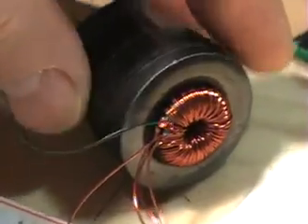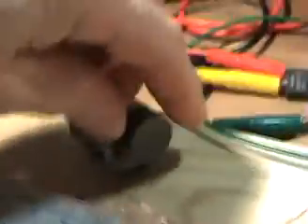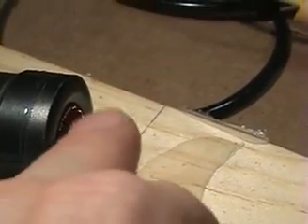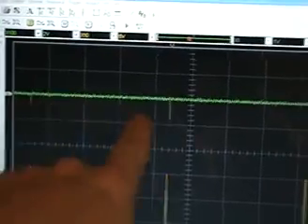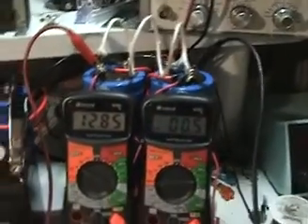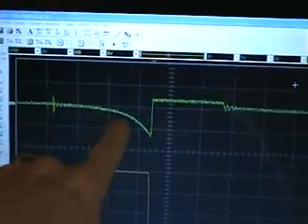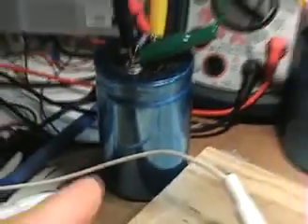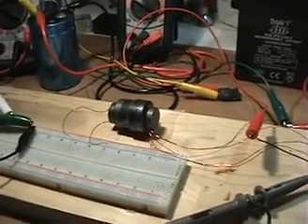Magluvin PM Flux Gate Coil test 1